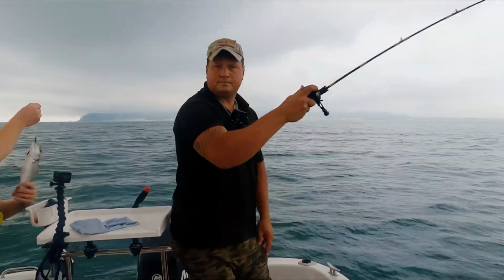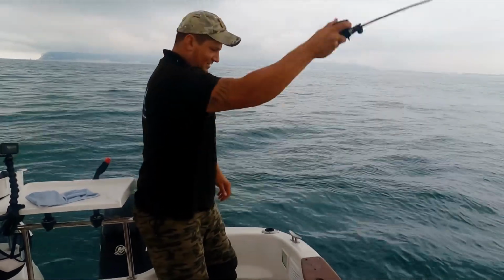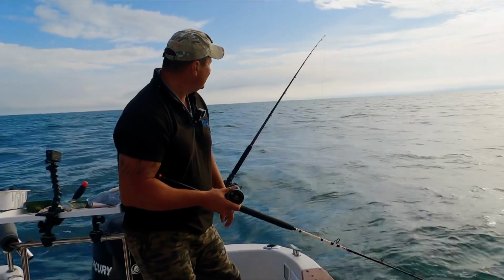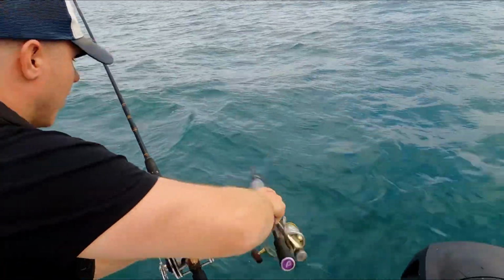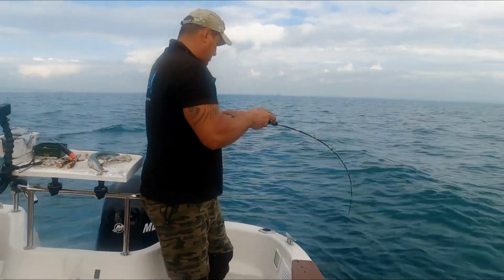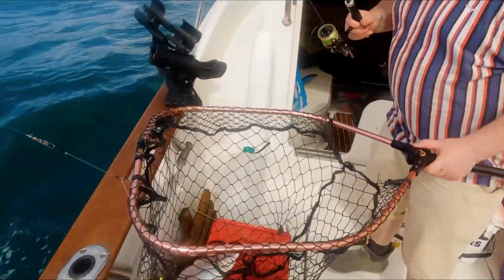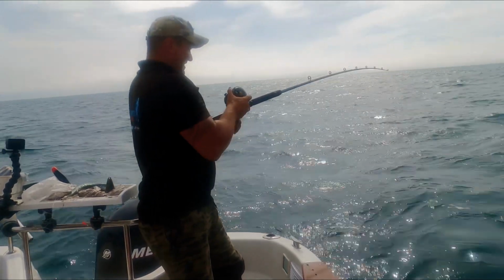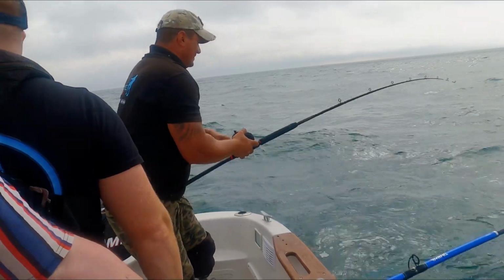Wreck fishing inshore at Eastbourne with baits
Welcome back to another Amputee Angler fishing trip on the boat at Eastbourne where we are battling hard to pull out some conger eels in tough wind over tide conditions.

Small tides are brilliant for Eels but when the wind is stronger than the tide it makes staying in one point at anchor a difficult and frustrating task but we managed it and we did hit the second of our two targets (the first being Black Bream) after some tough team work to get the anchor in.

Ben